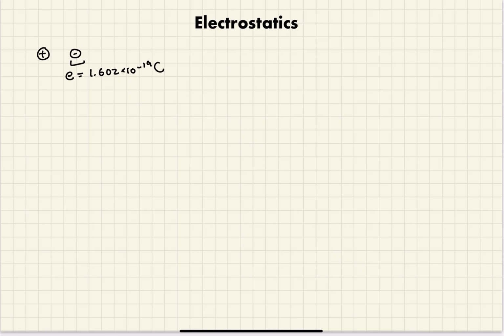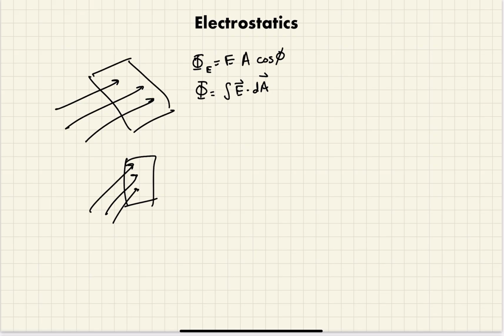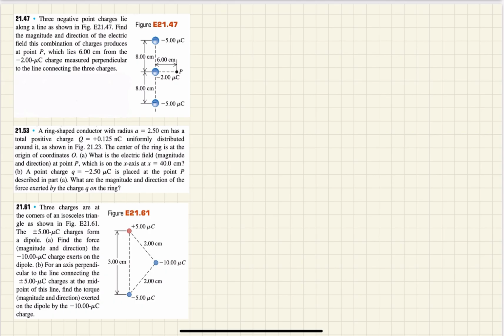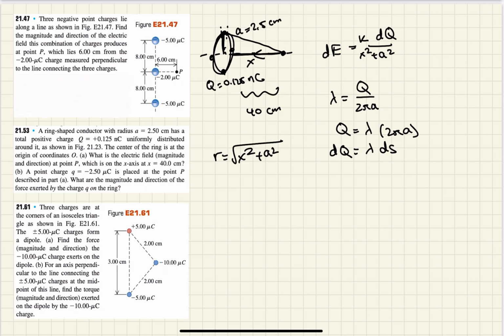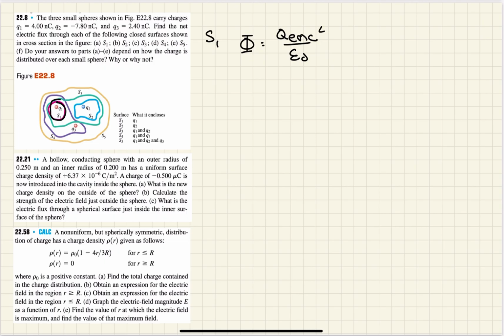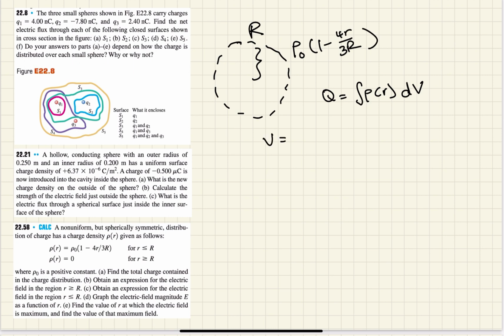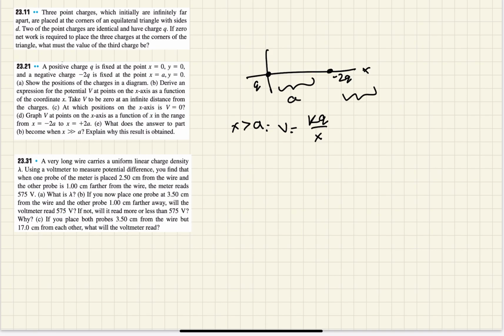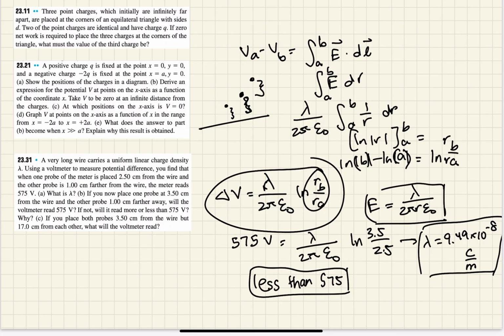AP Physics C E&M - Electrostatics In-Depth